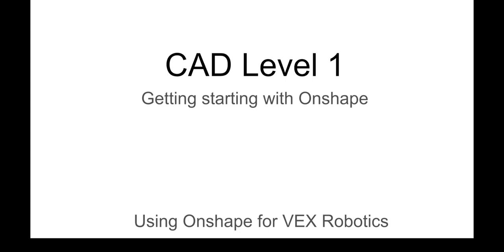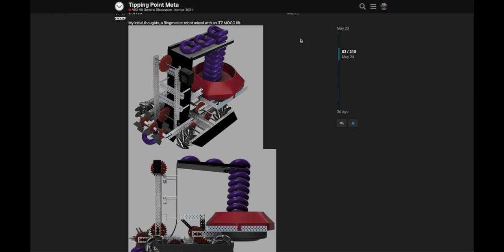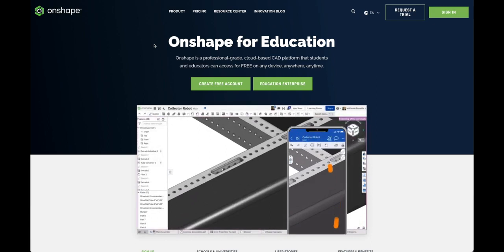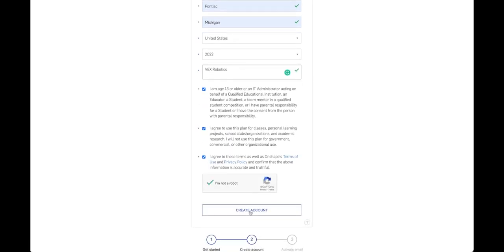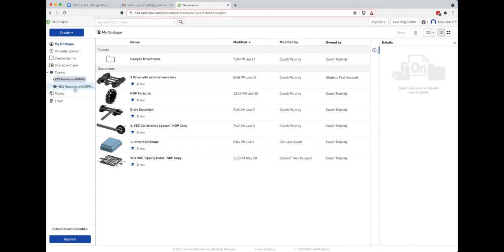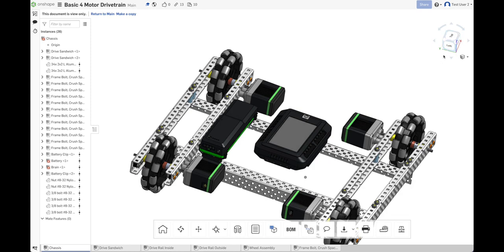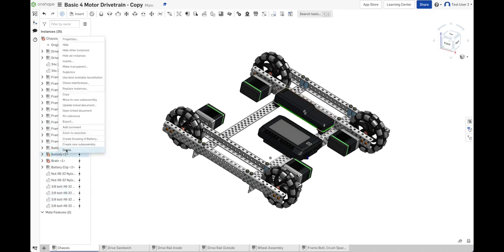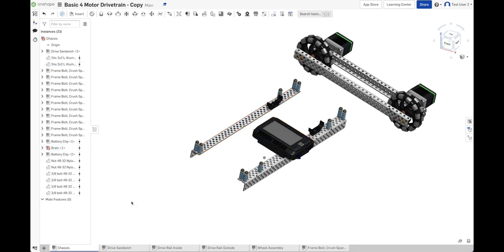CAD for VEX Robotics